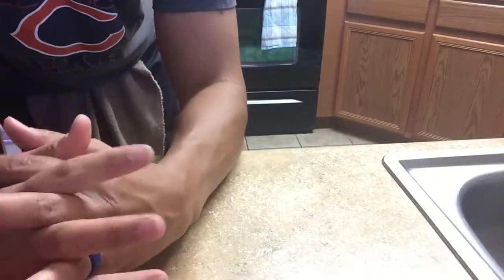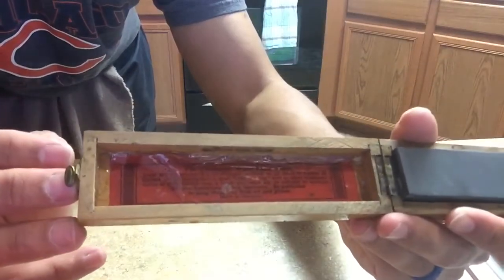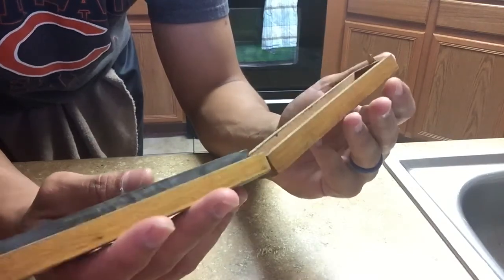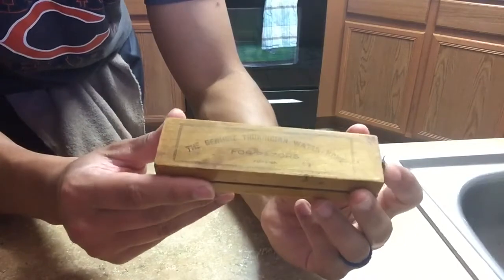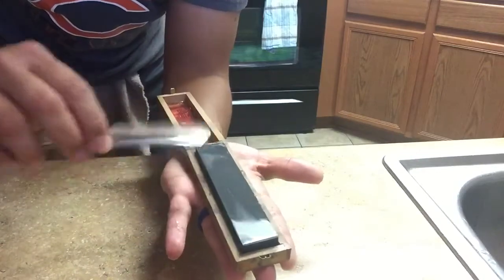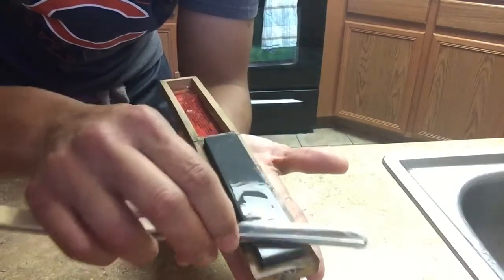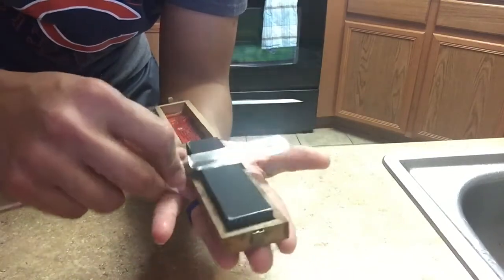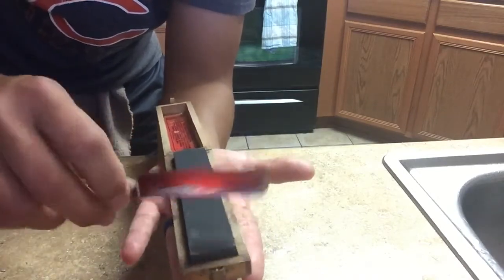Thuringian- The Celebrated Water Razor Hone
Etsy store All of my videos are recorded in HD, therefore if you want the best quality... ensure your settings are set to 1080HD.